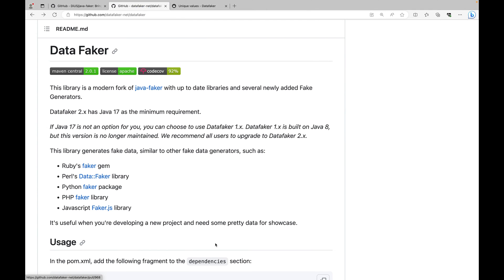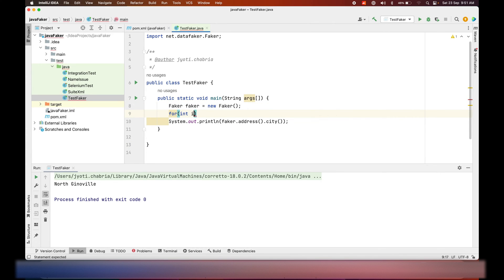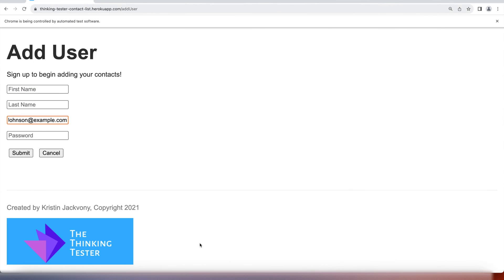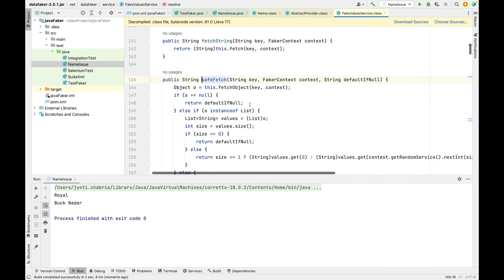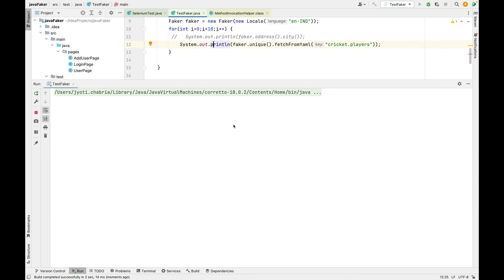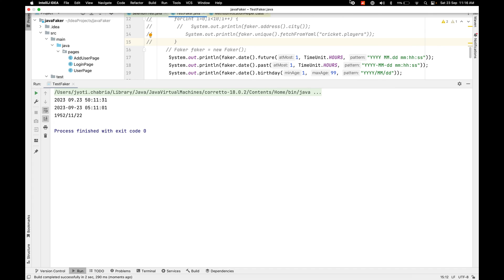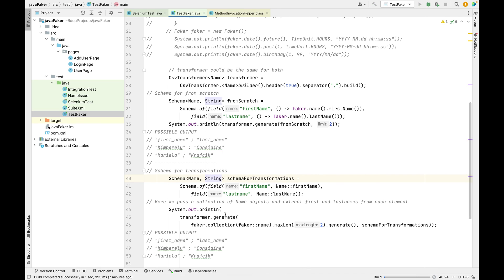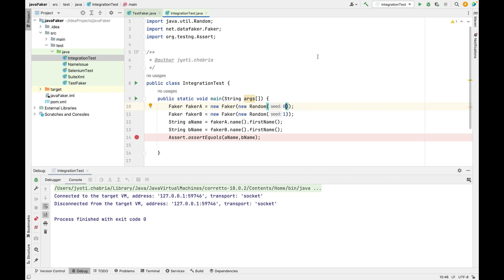Java Data Faker: Revolutionizing Selenium Automation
JKC Tutorials - Learn how to use Java Data Faker (Java Faker Library) in Selenium & Test Automation. In this tutorial, you’ll see how to generate fake test data (names, emails, phone numbers, addresses, etc.) for UI Testing, Integration Testing, and Automated Testing projects.
By the end of this video, you’ll know:
✅ What is Data Faker & how to set it up in Java
✅ How to use Java Faker with Selenium
✅ Handling common issues with Java Faker
✅ Advanced features of the Faker library
✅ How to create your own TestNG using XMLTransformer
💡 Bonus Tip included!
🕒 Chapters
00:06 Introduction to Data Faker
00:52 Testing Data Faker in Java Code
02:17 Using Java Faker with Selenium
04:24 Common Issues with Java Faker
06:32 Advanced Features of Faker
09:51 Create Your Own TestNG using XMLTransformer
10:10 Bonus Tip 😃